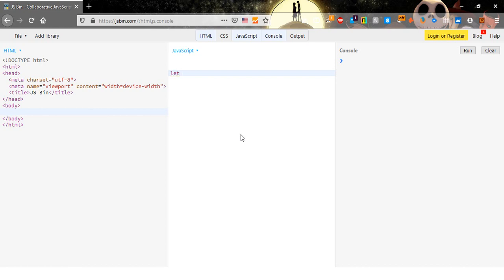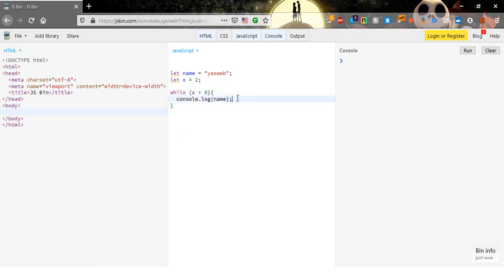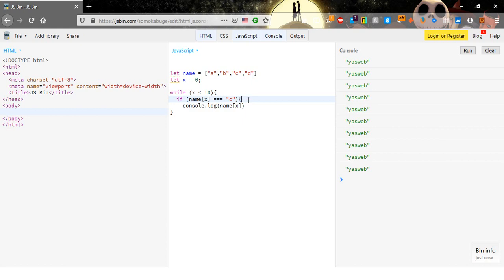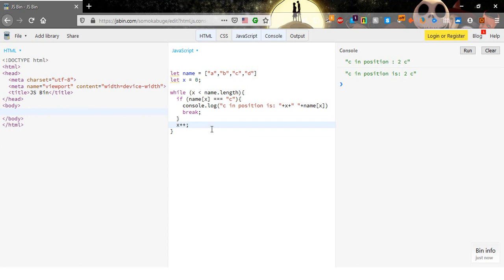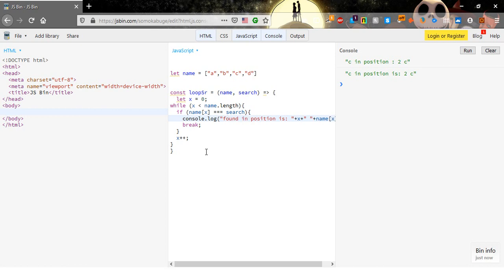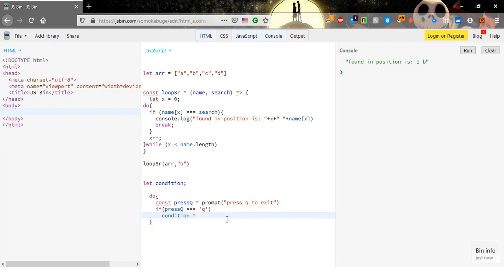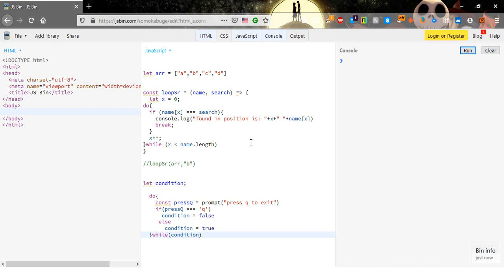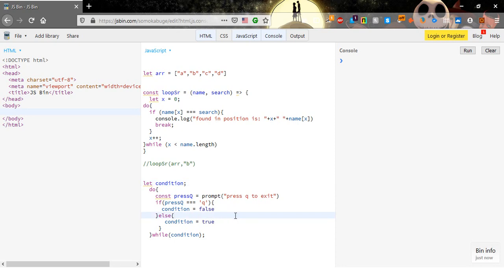EcmaScript6 ep10 while and do while loops